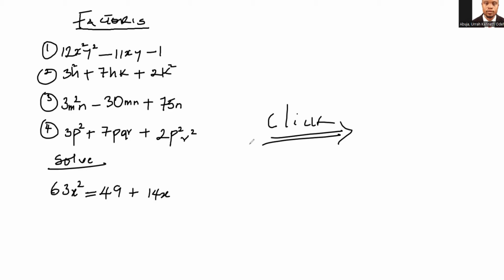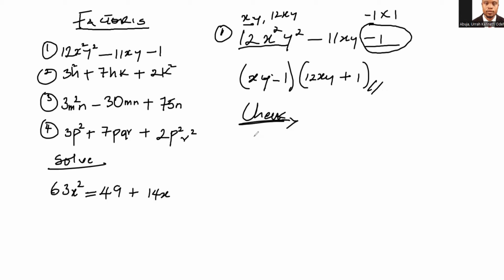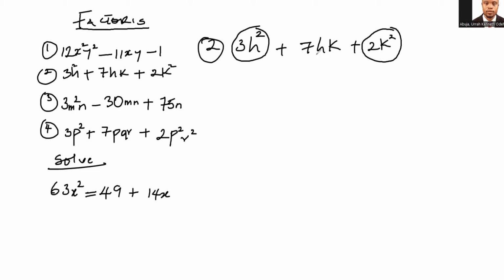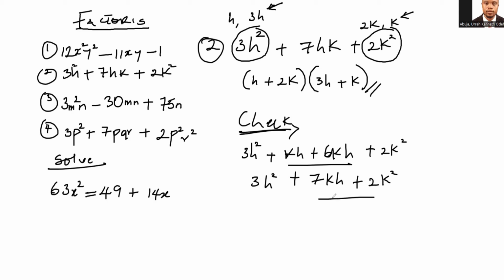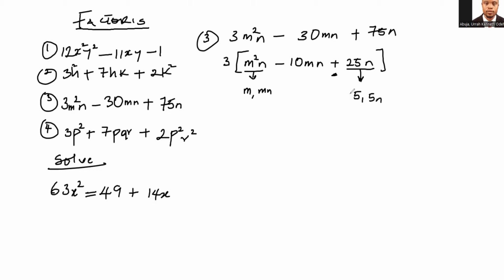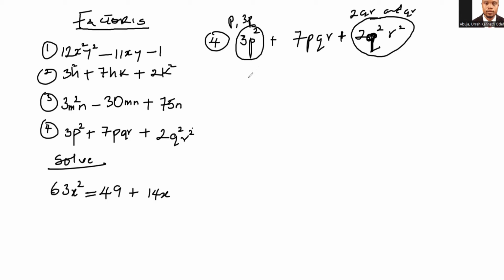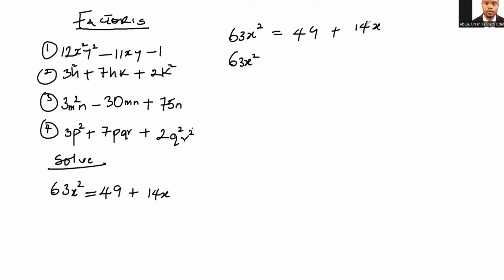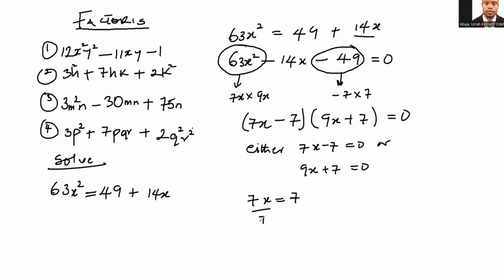QUADRATIC EQUATION TRICK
This video will teach you a simple and fast trick to solve any quadratic equation, using the "A SIMPLE TRICK" method! Learn how to factor quadratic equations quickly and easily, making your algebra studies much easier! We'll go step-by-step through examples, so you can master this technique.
Quadratic Equation
Solving Equations
Factoring Quadratic Expressions
Quadratic Formula